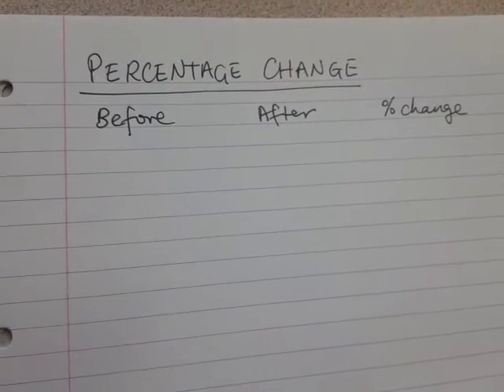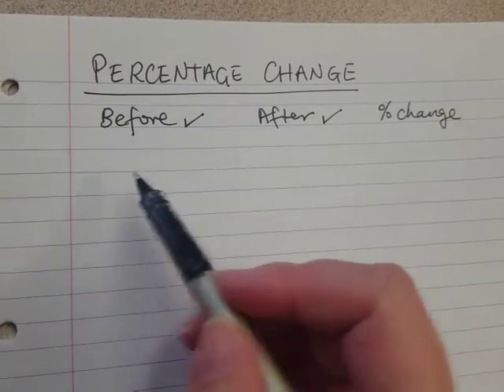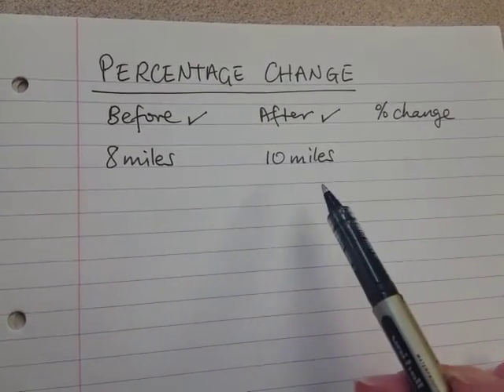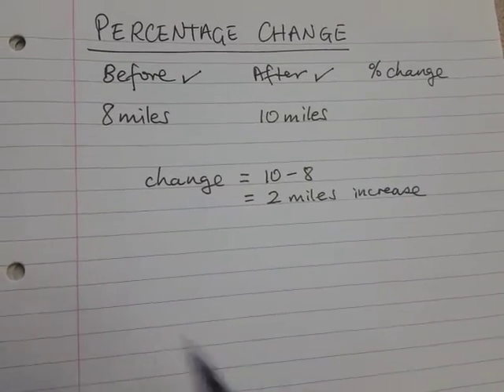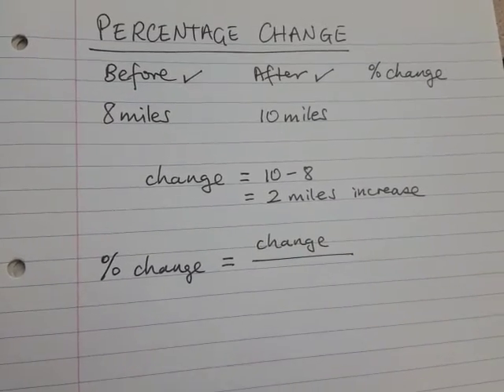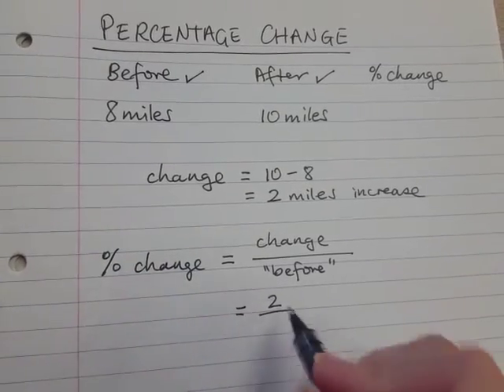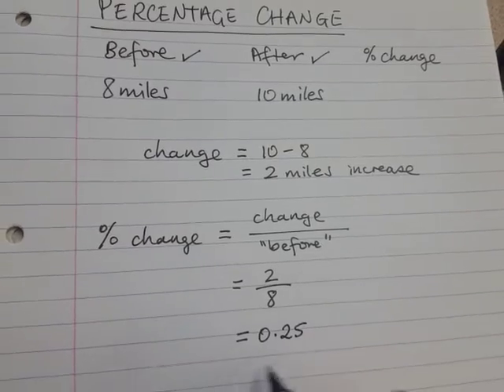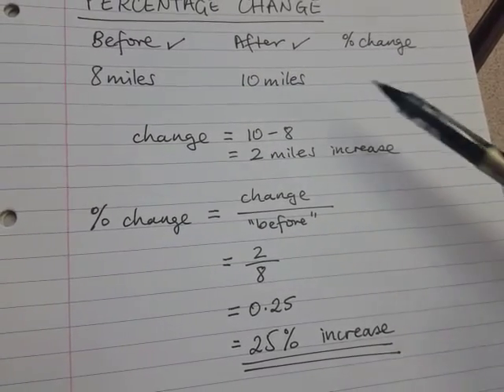Find the percentage change, example 1